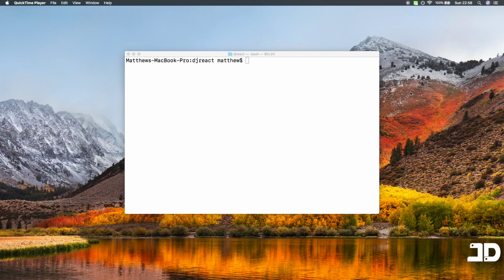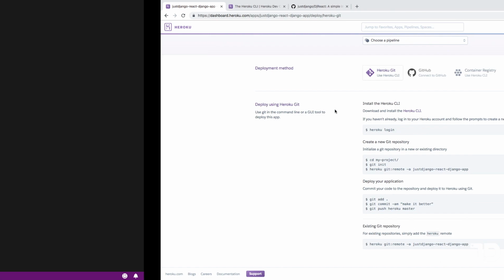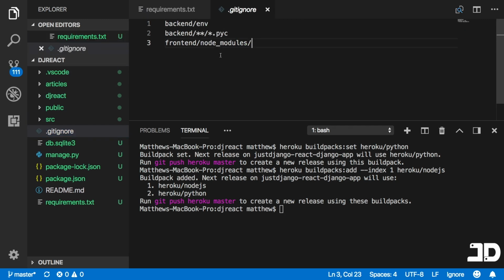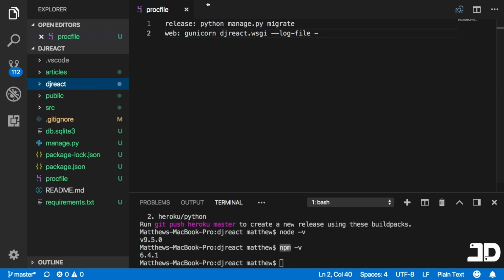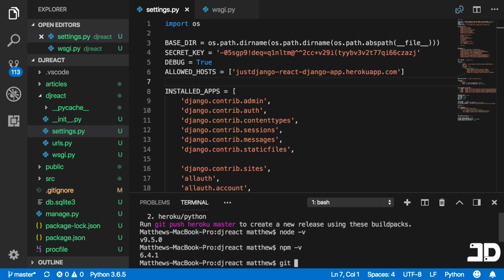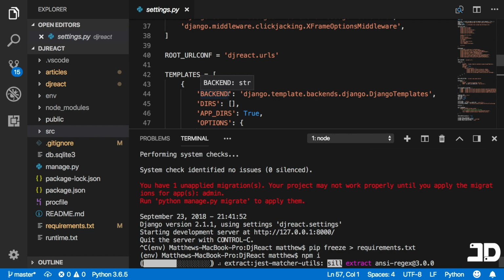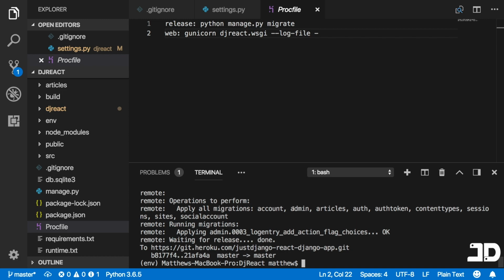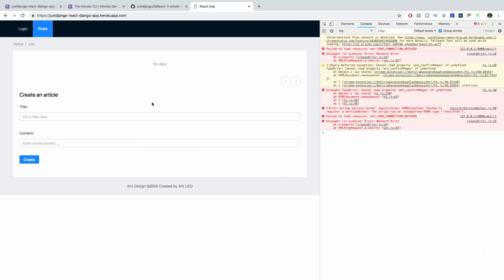Django and React Tutorial // 4 - Deploy Django and React with Heroku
Please note this video is over two years old. I've left it up for those of you who might get value from it but be aware that packages update and things change. It could not work for you and that might just be because the tech has changed by now.

We have a recently created (2020) course on our website that covers how to build web applications with Django and React. It is a paid course but the value you get is much more than this old tutorial. If you're interested check out

In this series we've been working with integrating Django and React. In this video we show how to take the application live with Heroku. Using the Heroku CLI and Git client you can easily add your project to a Heroku Dyno for free. Definitely one of the best solutions for going live.